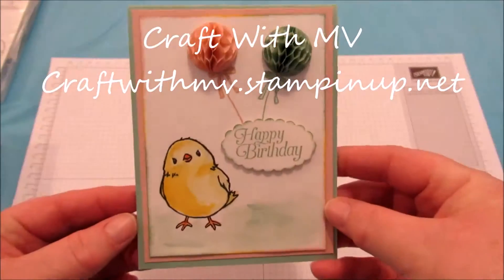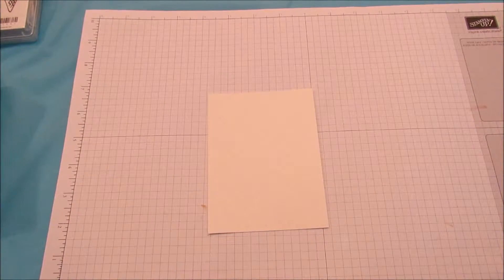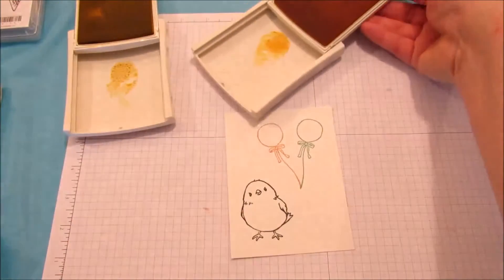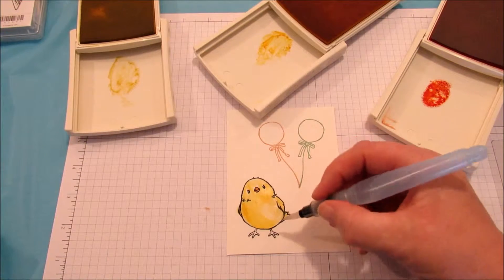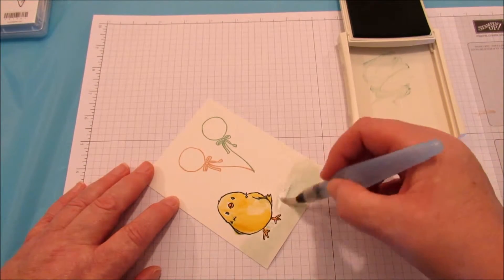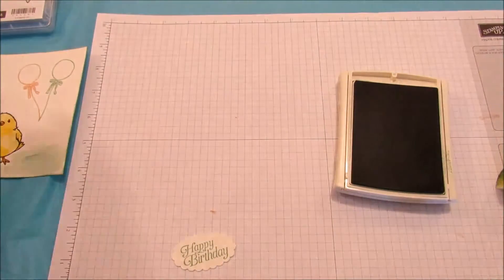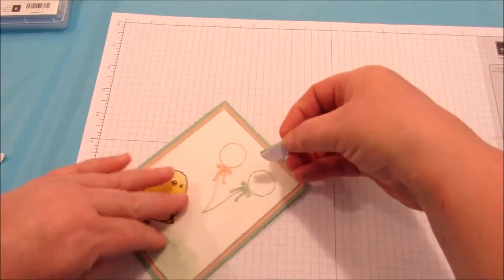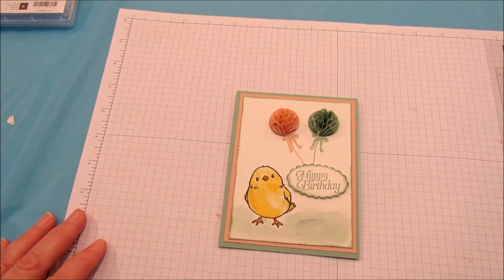Simple Spring Check Birthday Card - Honeycomb Happiness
THANKS SO MUCH! for watching this my first video.  They will get better, I'm on a learning curve.

Below is the supply list used in this video.

Supply List:

Inks:    Memento Black (132708), Blushing Bride (131172), Mint Macaron (138326), Tangerine Tango (126946), So Saffron (126957), Daffodil Delight (126944)

Paper:     Mint Macaron (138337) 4 ¼” x 11” scored at 5 ½”
         Blushing Bride (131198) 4” x 5 ¼”
         Shimmery White (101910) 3 ¾” x 5”

Stamp Set:   Honeycomb Happiness (141251 Sale-A- Bration, free with $50.00 0rder)

Embellishments:    Honeycomb embellishments (140566 – 2016 Occasions Catalog) one of each Mint Macaron and Blushing Bride.

Other Tools and Supplies:   Stampin’ Blocks Bundle (129856), Snail Adhesive (104332 – refills 104331), Sponges (101610), Aqua Painters (103954), Scallop Oval Punch (119856), Stampin’ Dimensionals (104430)